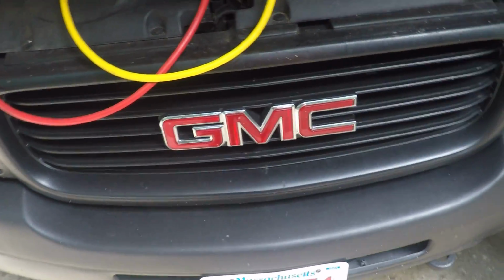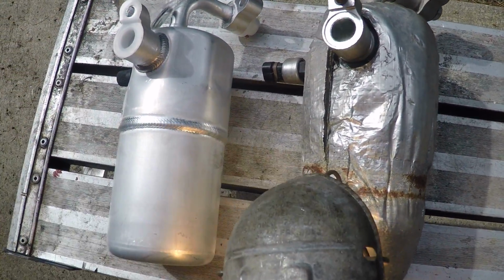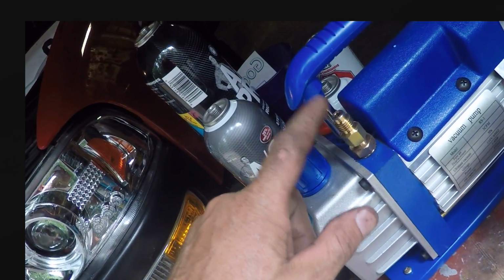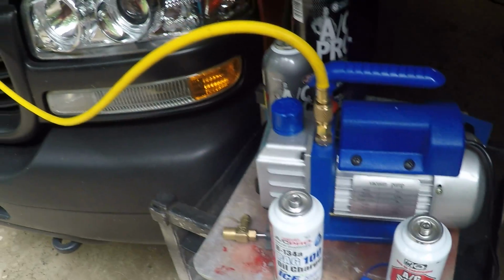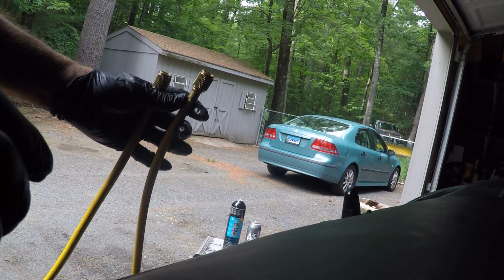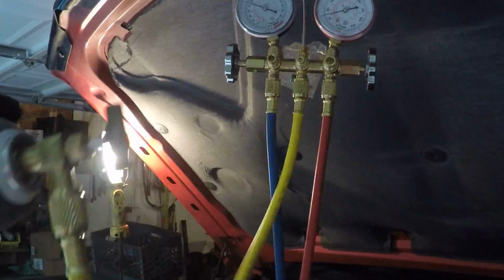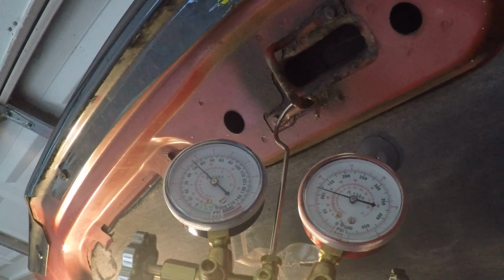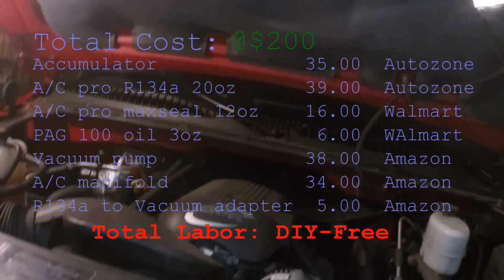AC repair for 2002 gmc sierra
A/C DIY repair/charge 2002 GMC Sierra 2500 HD